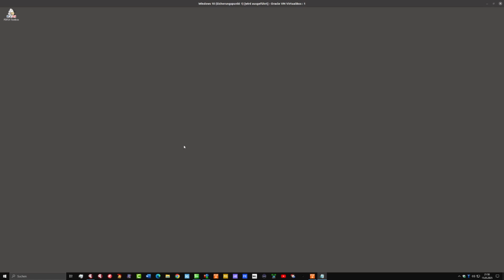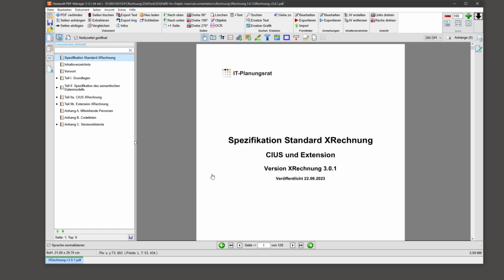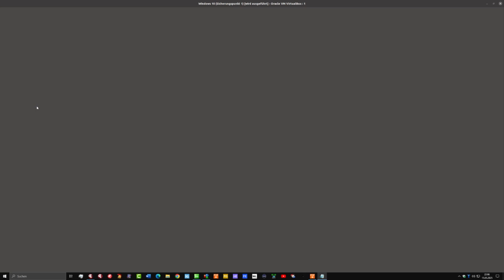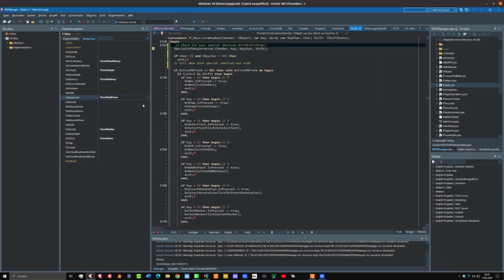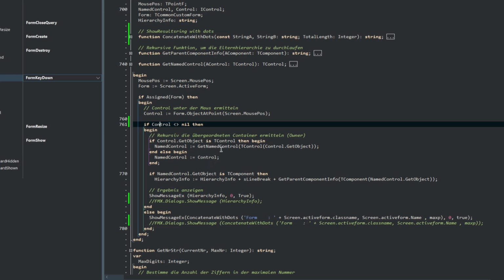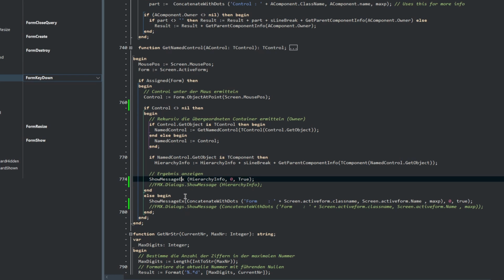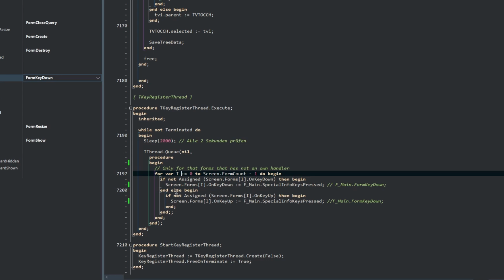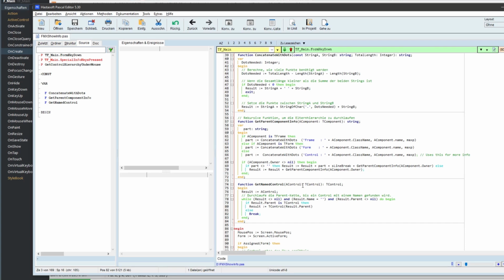Get Infos about Form- or control names from your running programs - Part 1 for FMX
In this video I show a solution about get informations from a running program by implementing a shortcut. You can have this always active or e.g. only for debugging purposes.

This first video show a solution for FMX programs, the next video show it for VCL programs.